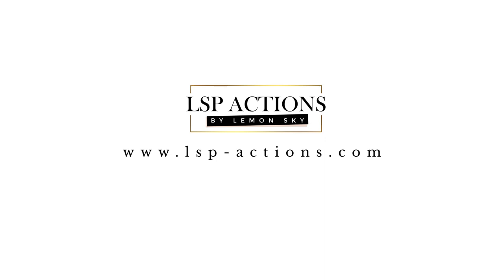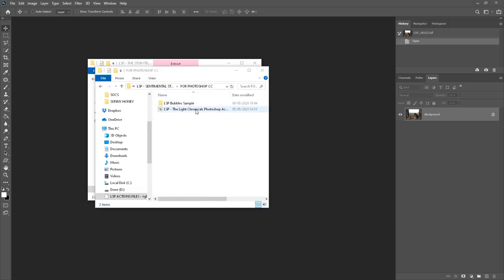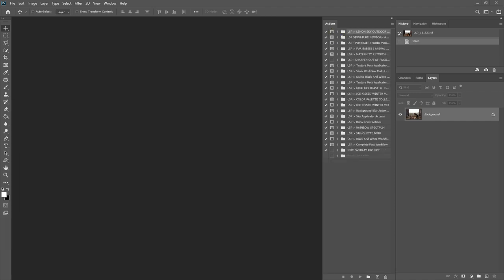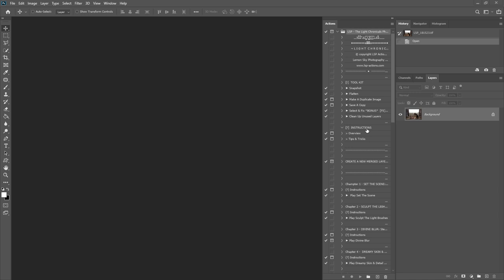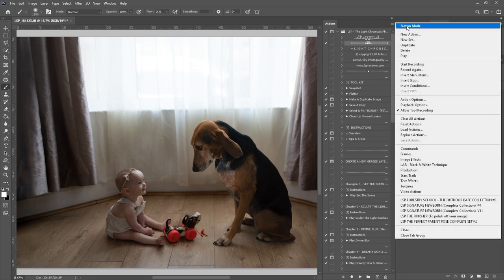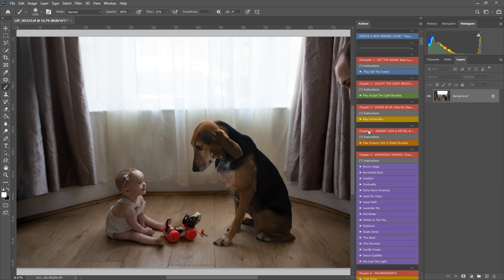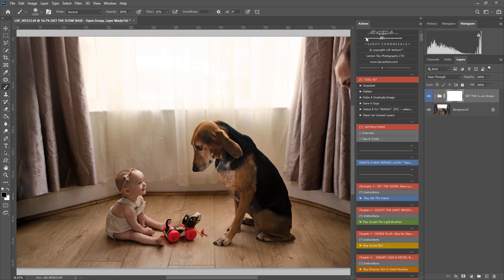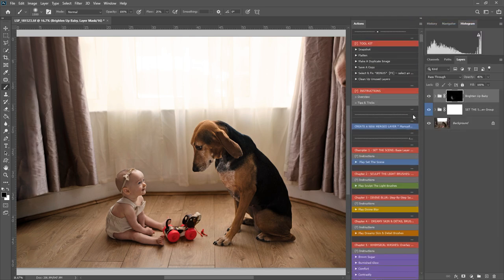HOW TO INSTALL PHOTOSHOP ACTIONS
How to install Photoshop Actions into Photoshop (CS - CC desktop)